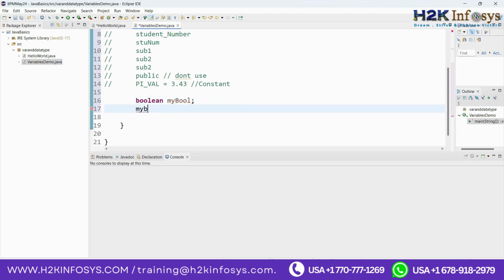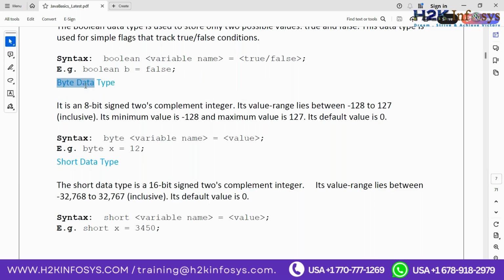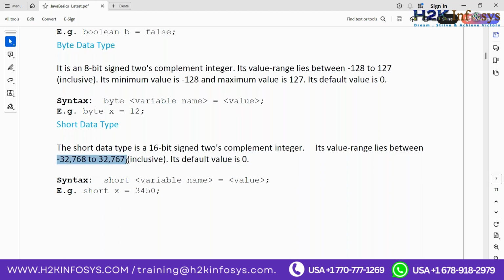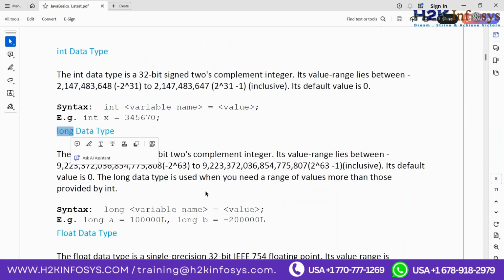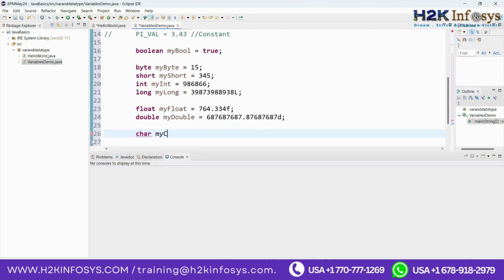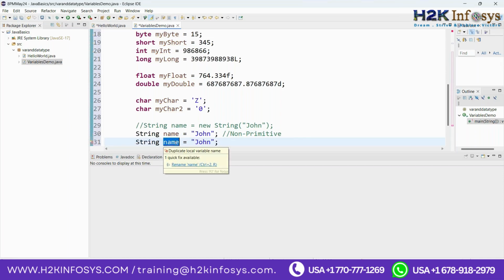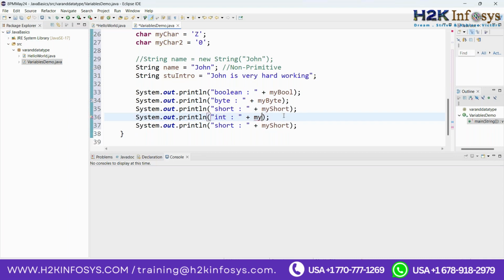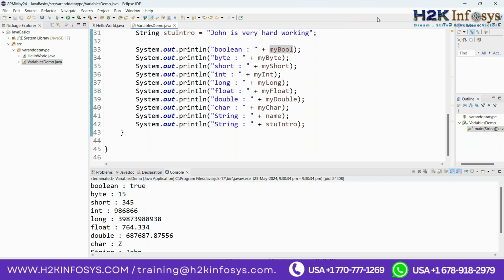How To Use Variables and Operators in Selenium Automation Part - 2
In the realm of Selenium WebDriver, understanding variables and operators is fundamental for writing efficient and effective test scripts. This guide aims to provide you with a thorough understanding of how variables and operators work within Selenium, empowering you to create more dynamic and flexible automated tests.

Variables are used to store data that can be used and manipulated throughout your Selenium scripts. They allow you to save values and reference them later, making your test scripts more readable and maintainable. In Selenium, variables can hold different types of data, including strings, integers, booleans, and more.

Key Points:

    Declaration: Learn how to declare variables in Java, the primary language used with Selenium.
    Initialization: Understand how to initialize variables with appropriate values.
    Scope: Explore the scope of variables and how it affects their accessibility within different parts of your code.

Operators are symbols that perform operations on variables and values. In Selenium, operators are used to manipulate data and control the flow of your test scripts. There are several types of operators you will encounter: